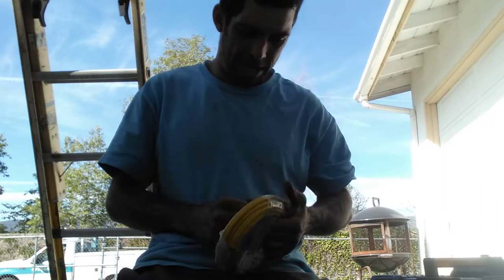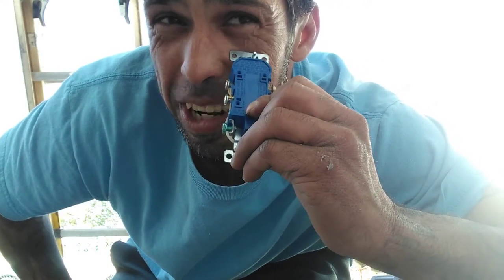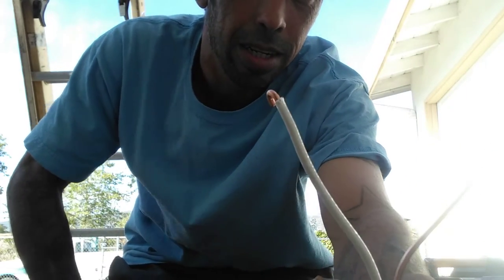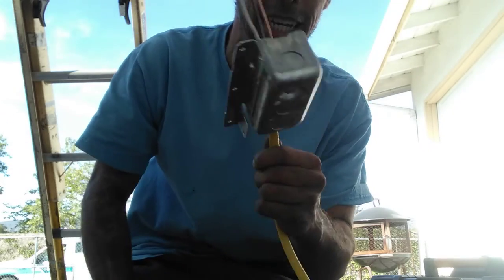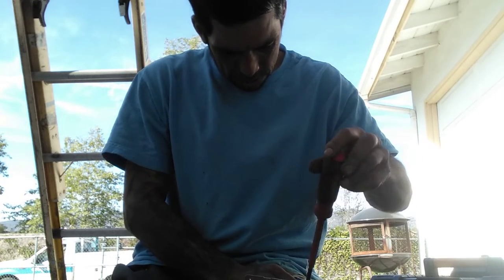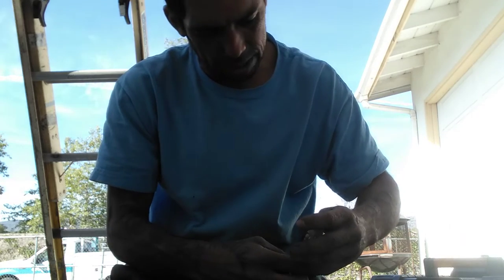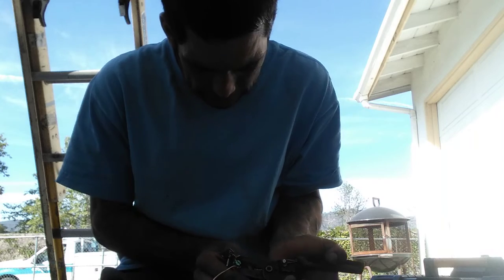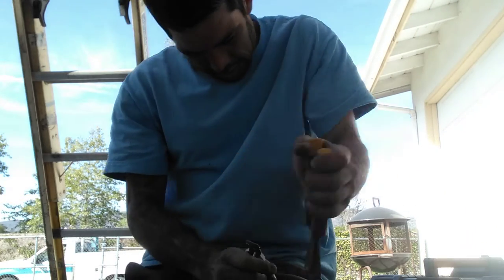how to wire a receptical